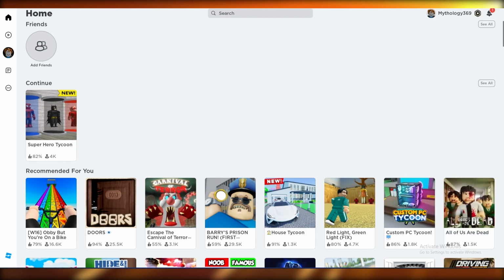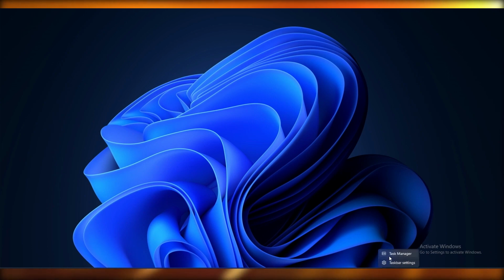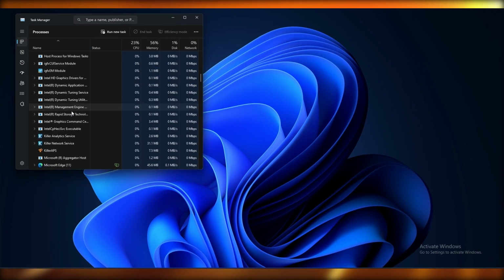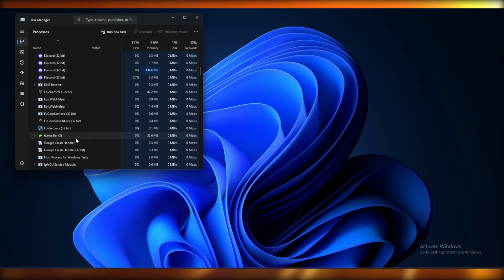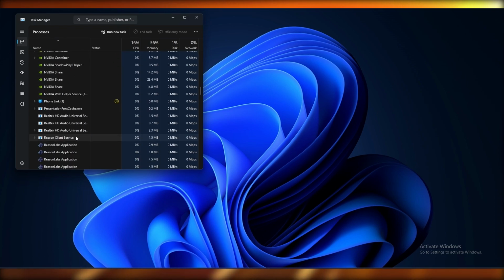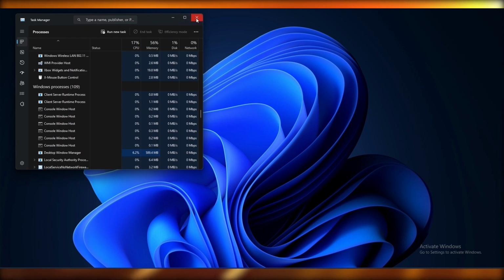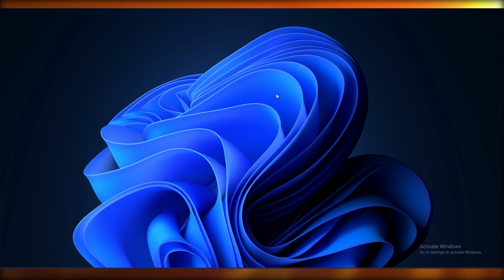How to Stop Roblox Crashing - Fix Roblox Crash (Step By Step)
Are you tired of Roblox crashing in the middle of your gaming sessions? Say goodbye to frustration with our quick and effective guide on how to stop Roblox from crashing. In this tutorial, we'll walk you through simple troubleshooting steps to identify and fix the root causes of Roblox crashes. Whether it's updating your graphics drivers, adjusting your computer's settings, or optimizing Roblox's performance, we've got you covered. Don't let crashes ruin your gaming experience – tune in now and get back to enjoying Roblox without interruptions!

HowToGenius